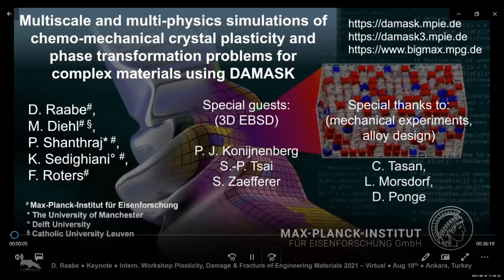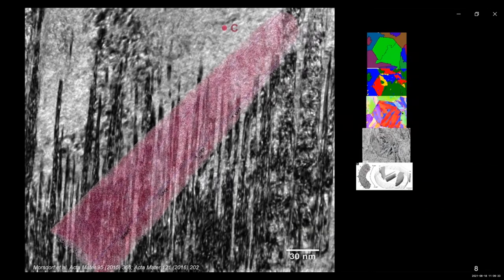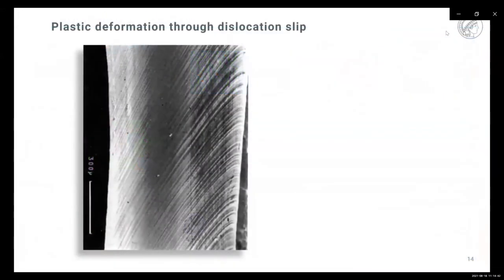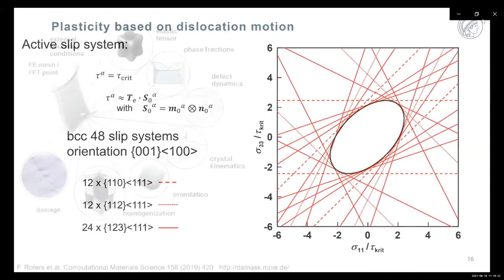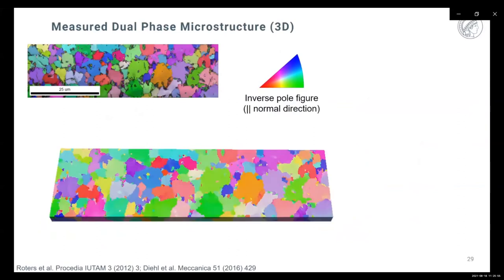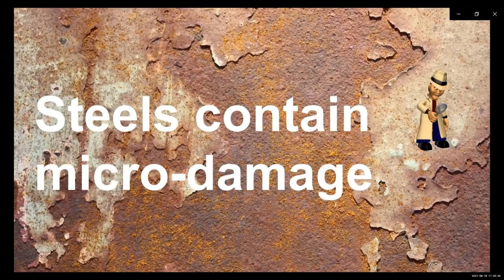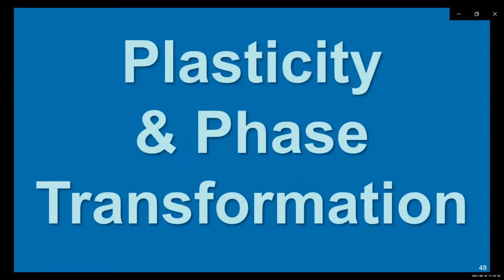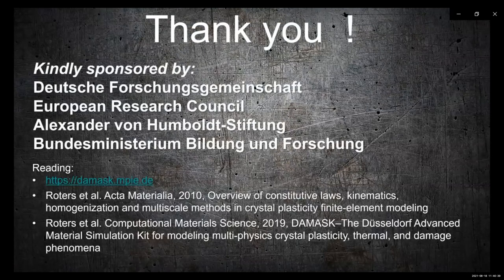Multiscale and multi-physics simulations of chemo-mechanical crystalplasticity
This is a keynote lecture presented at the 2nd International Workshop on Plasticity, Damage and Fracture of Engineering Materials organized virtually from Middle East Technical University on 18-20 August 2021, Ankara, Turkey
Please contact the corresponding author for your comments/questions.

Corresponding (presenting) author: Dierk Raabe
Max-Planck-Institut für Eisenforschung, Germany
Authors: D. Raabe, M. Diehl, K. Sedighiani, J. Mianroodi, F. Roters

Abstract: The solution of continuum mechanical boundary value problems requires constitutive laws
that are based on material physics and that connect deformation, damage, transformation and stress at each material point. These often non-linearly coupled phenomena have been implemented in the free software package DAMASK on the basis of the crystal plasticity and phase field methods using several constitutive laws and homogenization approaches. We present some recent progress made in this multi-physics chemo-mechanical crystal plasticity and phase transformation simulation package and show applications to metallic alloys. Focus is placed on the interplay of alloy thermodynamics and micromechanics of steels and aluminium alloys, implementation of damage models, coupling between damage and deformation, high resolution simulations and coarse graining towards applications for yield surface and forming problems. Some recent ideas on using machine learning in crystal mechanics modeling will be also presented.

References
[1] Roters et al. Computational Materials Science, Vol. 158, 2019, Pages 420.
[2] Roters et al. Acta Materialia, Vol. 58, 2010, Pages 1152.
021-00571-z